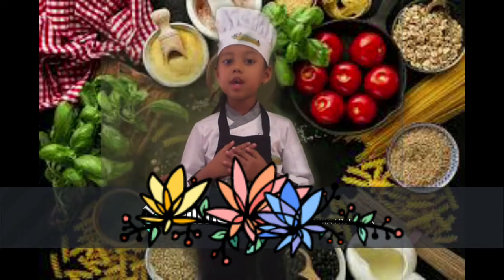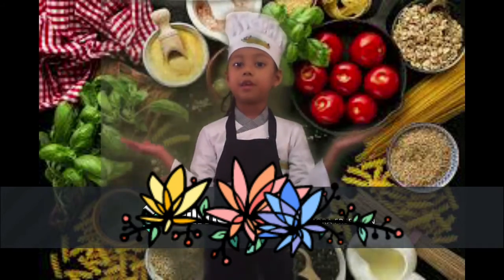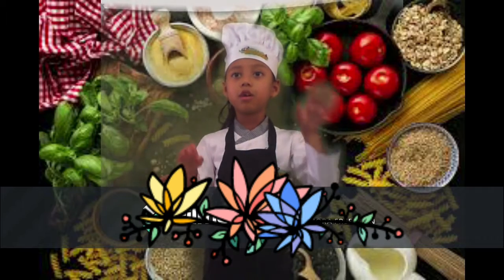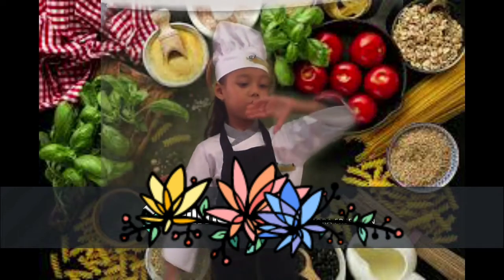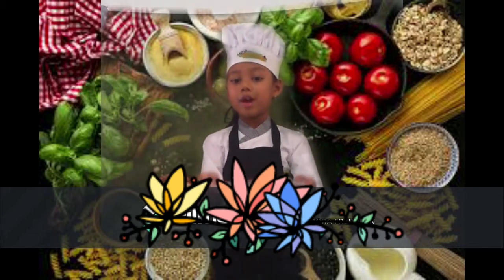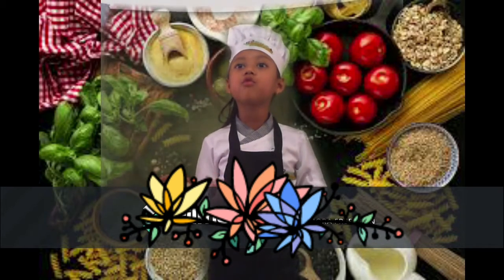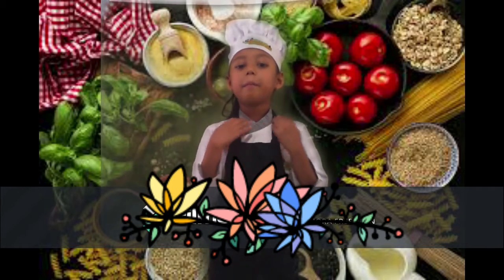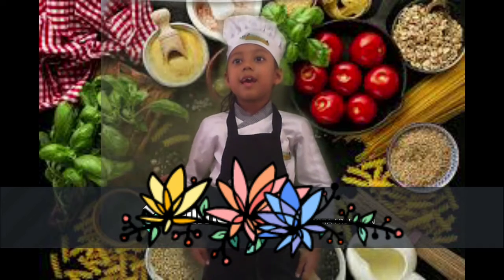community helper Chef